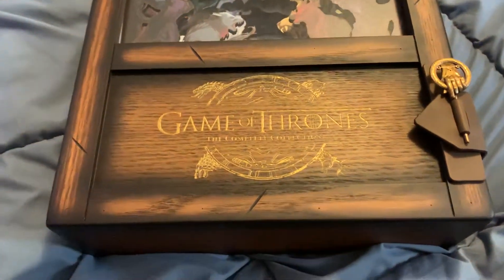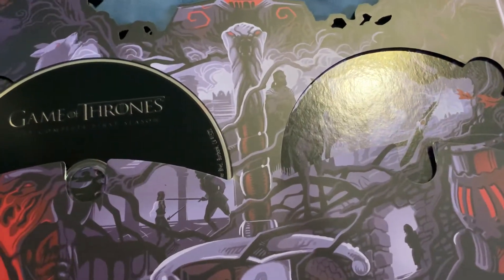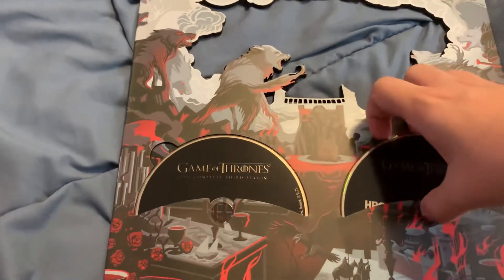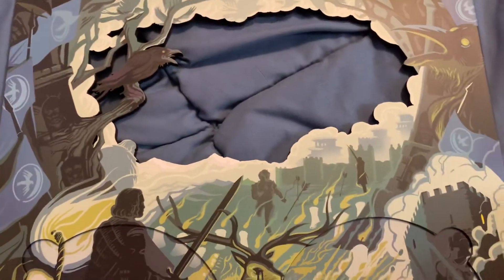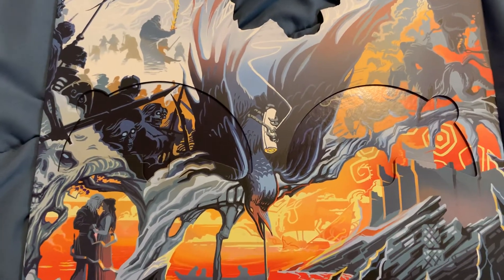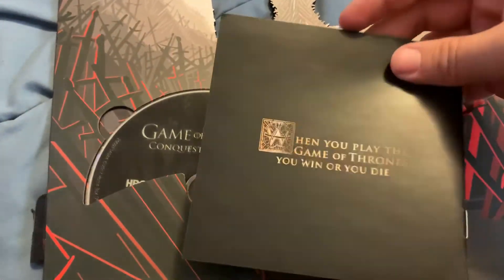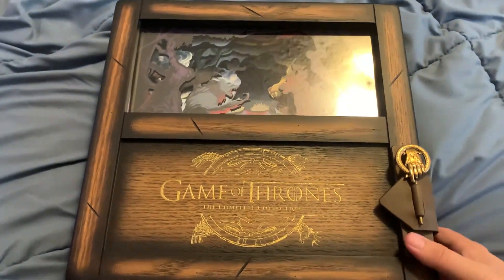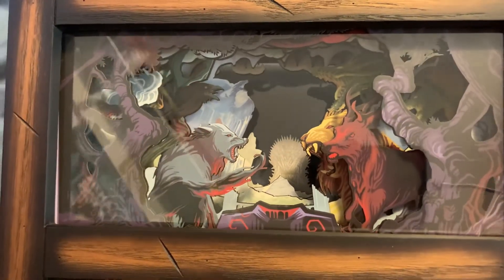Game of Thrones The Complete Collection Blu Ray Special Edition Box Set Unboxing Review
Love this box set, absolutely gorgeous but ridiculous to close.
Gotta learn how to edit these videos to make them look better!